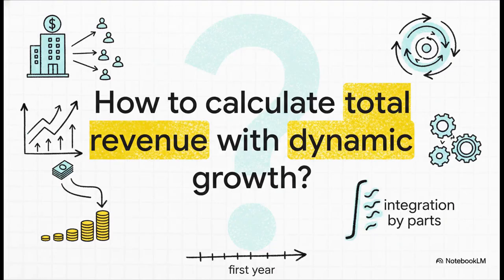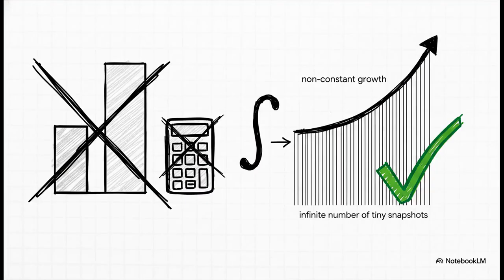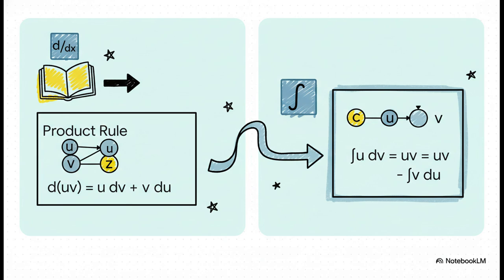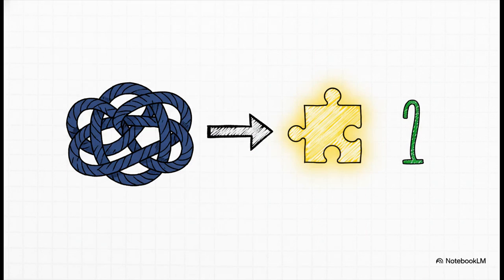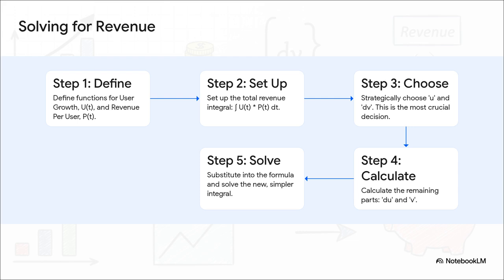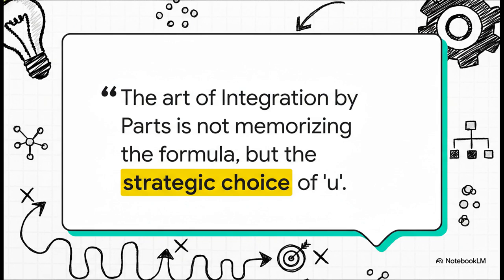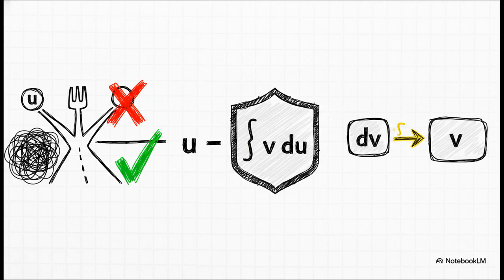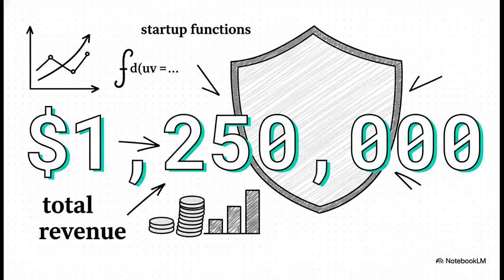Business Mathematics Week 12 Part 7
This document introduces Integration by Parts, a sophisticated mathematical technique derived from the product rule used in calculus. The method provides a structured formula for calculating the integral of two multiplied functions when standard simplification is not an option. By strategically assigning values to $u$ and $dv$, mathematicians can transform a complex product into a more manageable expression. This approach is essential in business mathematics for solving intricate problems involving rates of change and accumulation. Ultimately, the resource serves as a guide for navigating advanced integration scenarios where basic rules are insufficient.